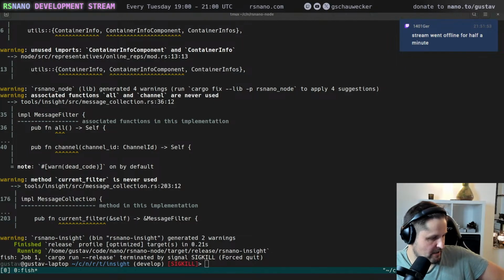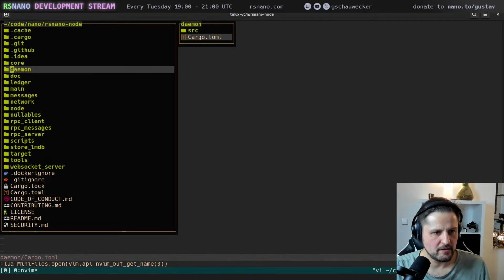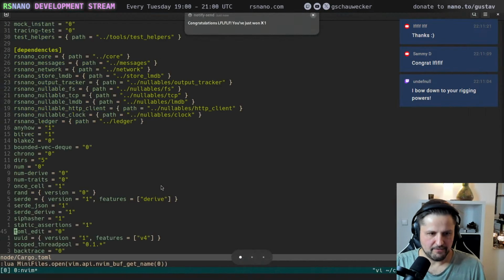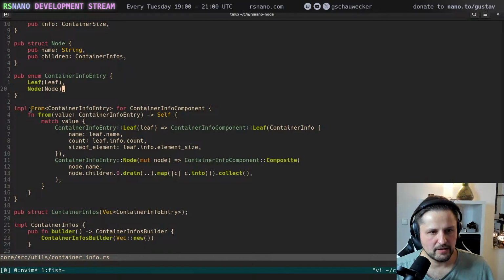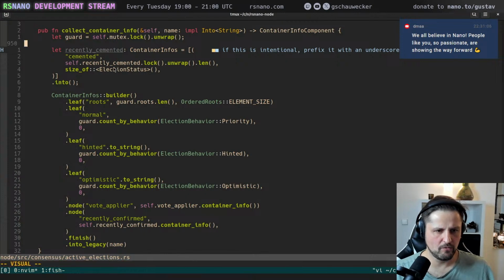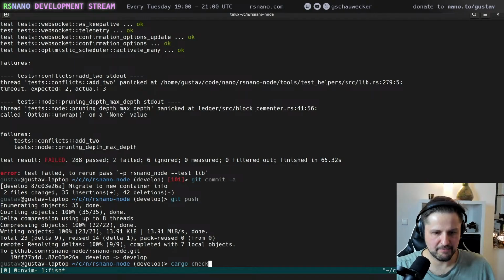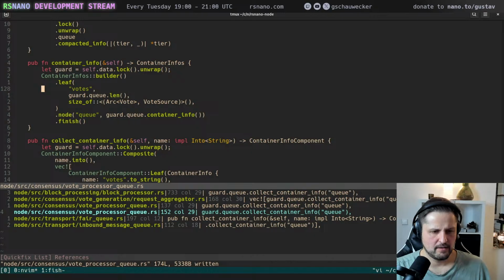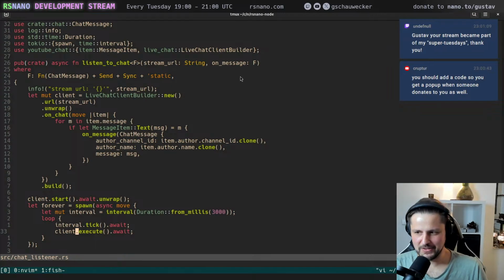It took 3 years: Nano is fully ported to Rust! (Part 2)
In this live stream we work on the RsNano project -  a Rust port of the original nano cryptocurrency node. I focus on  test-driven-development (TDD) and refactoring to clean up the code.

I stream every last Tuesday of the month from 20:00 to 22:00 UTC.

Or watch my streams on X:   / gschauwecker

Zero fees, eco-friendly, instant payments.